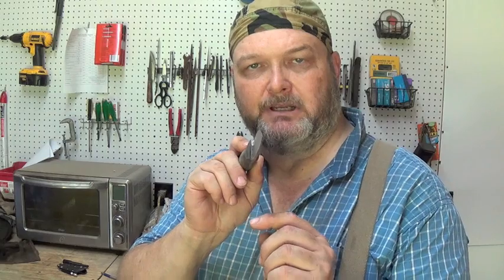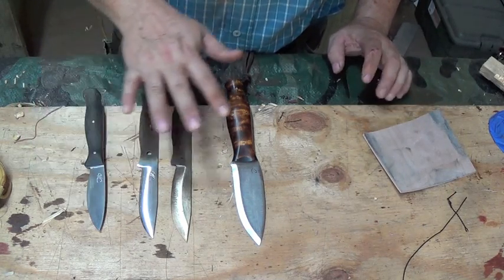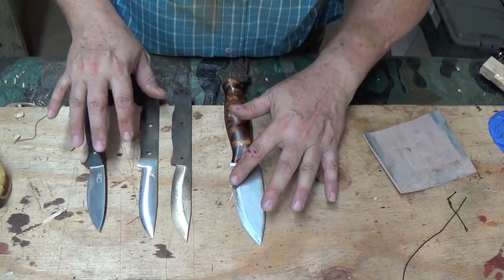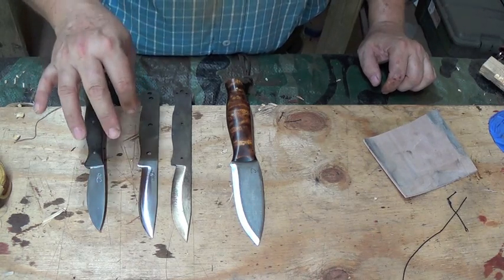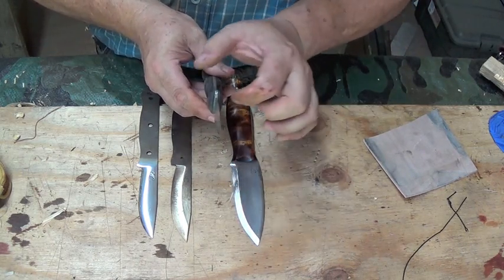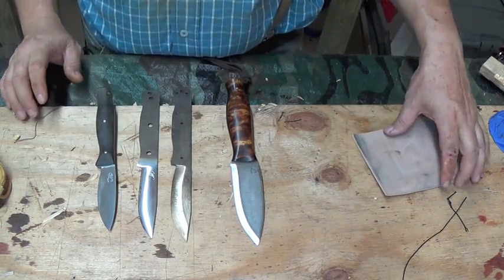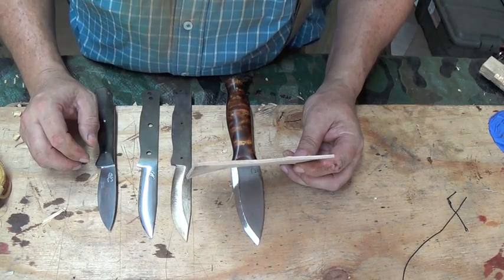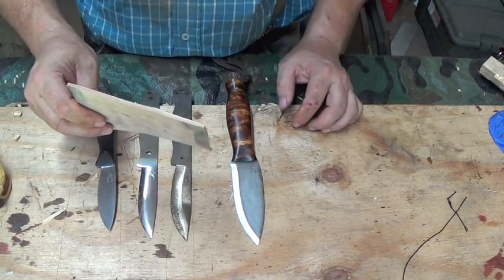Cutting Vs. Slicing Power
Demonstrate the difference in cutting power and slicing power of different blade grinds.